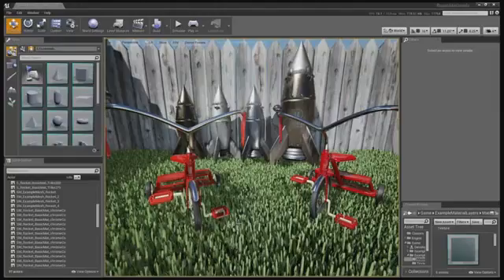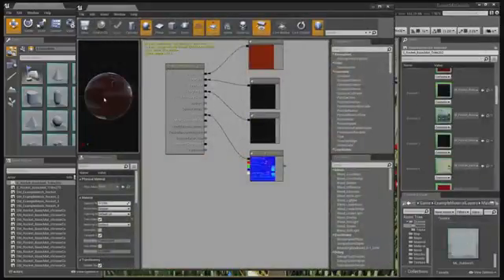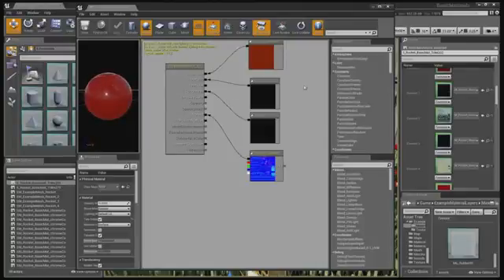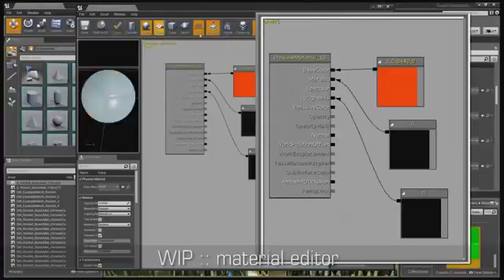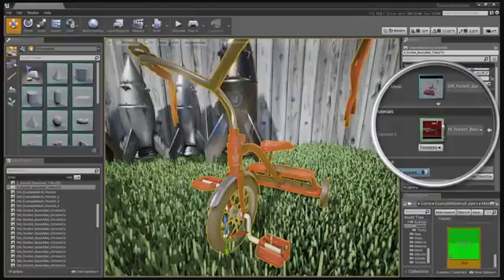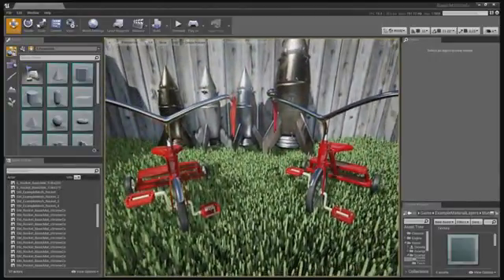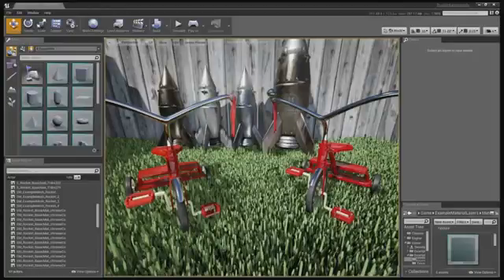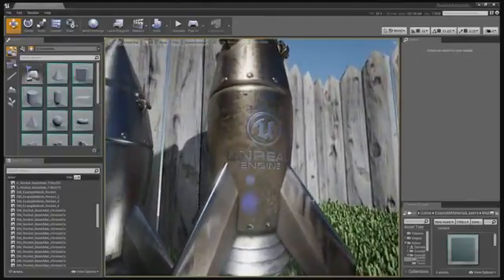Inside Unreal Layered Materials